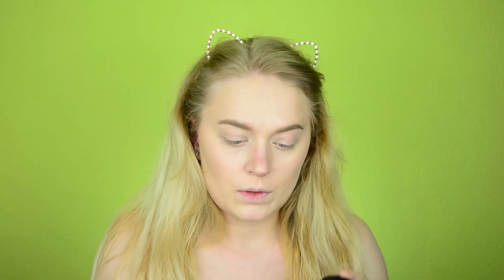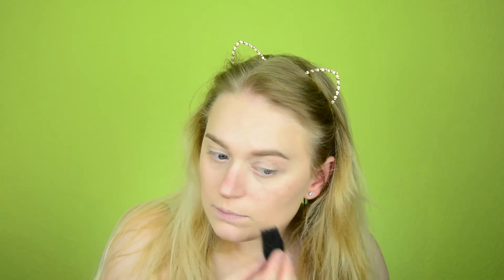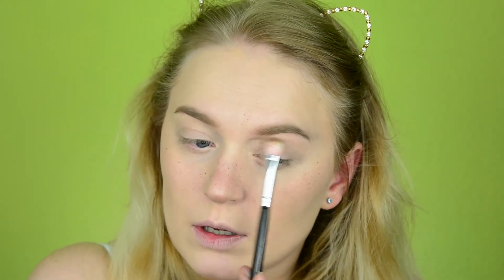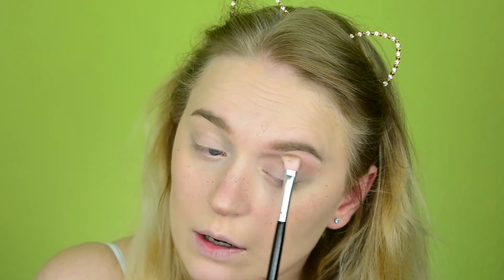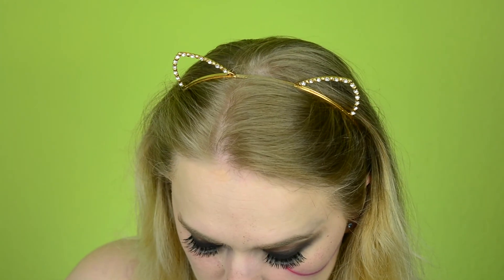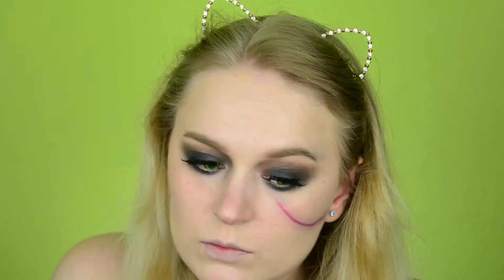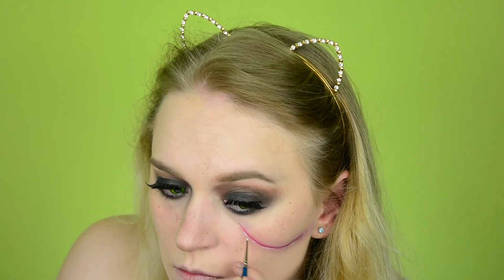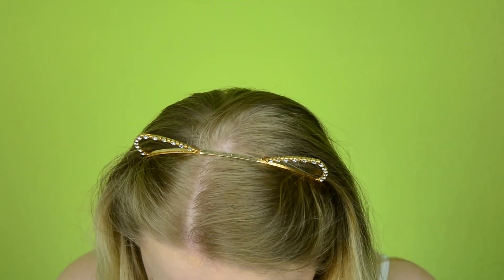The Witcher Ciri cosplay makeup | Halloween Cirilla The Witcher | IamVel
Heya folks!
Today Im doing Ciri makeup cause The Witcher series is awesome and there are a lot of amazing cosplayers of the game-book-series.
For others, like me, its only a case of makeup but not the whole look thats why I tried to have some fun in a meantime showing how to draw a scar without buying rigid collodion.